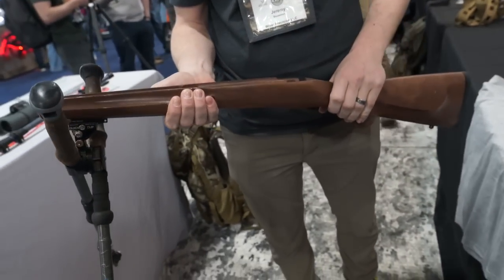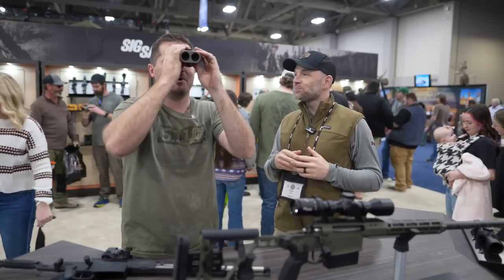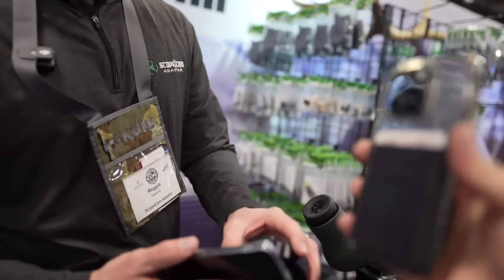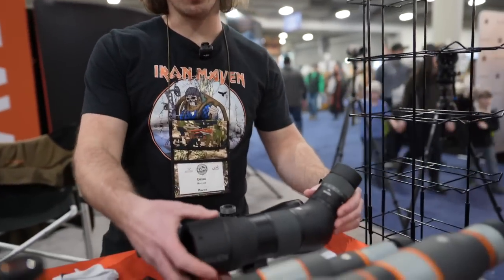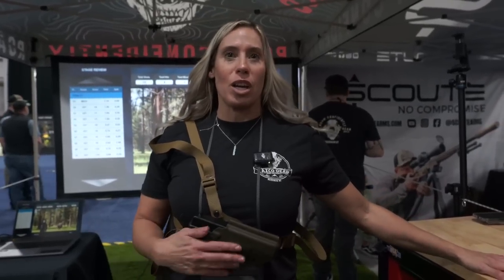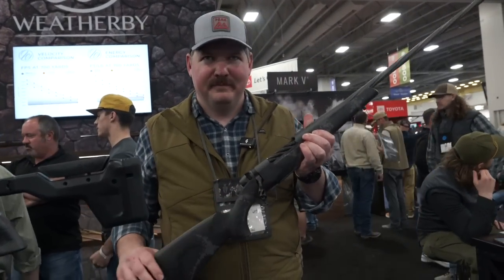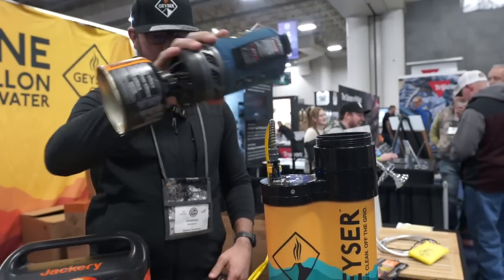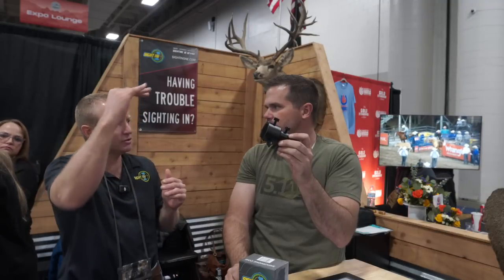15 Cool Shooting and Hunting Gadgets for 2024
The Backfire Youtube Channel is owned and operated by Backfire LLC, a Utah limited liability company.